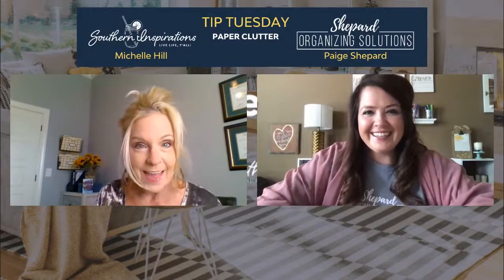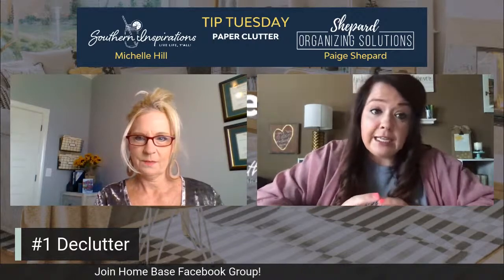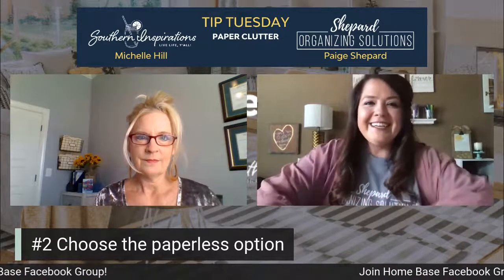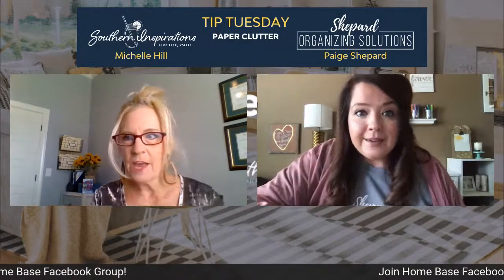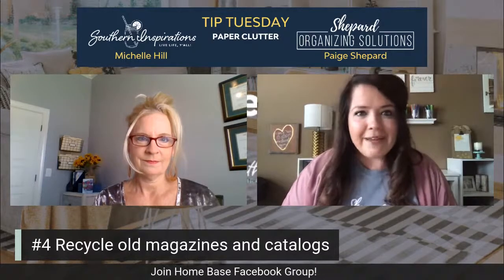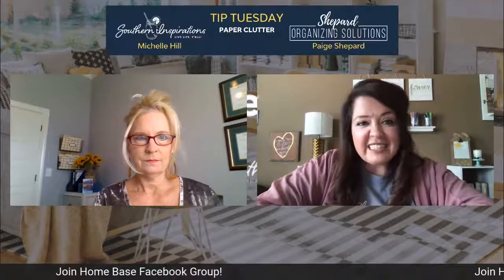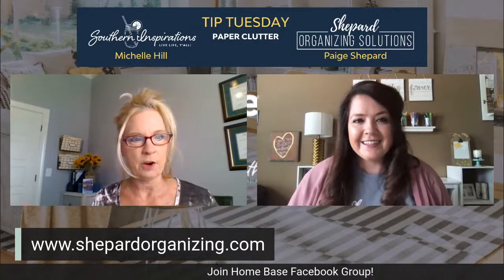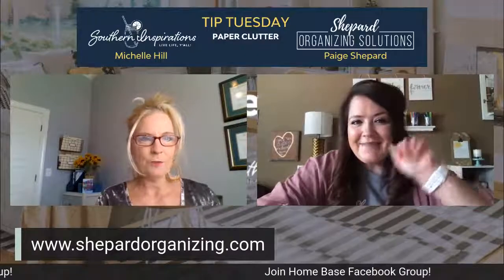PAPER CLUTTER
Unnecessary Paper Clutter: Tune in to learn how to cut down on the papers that are taking over your counter tops and drawers!